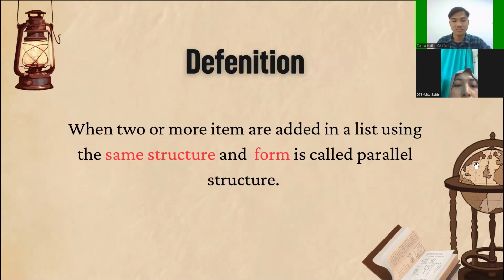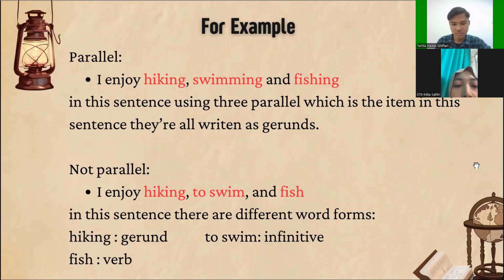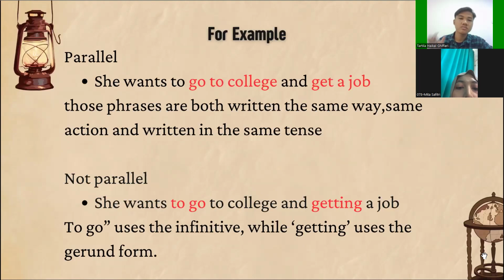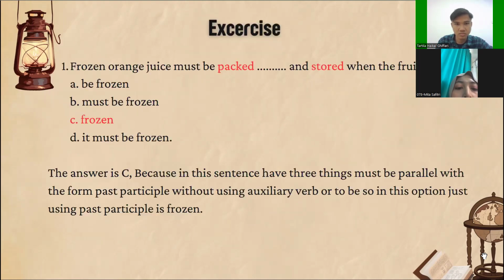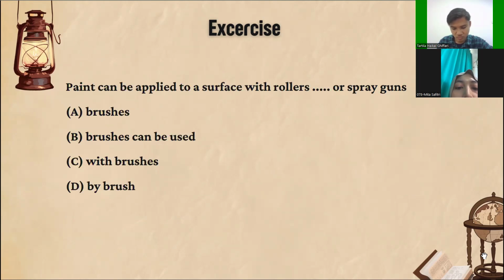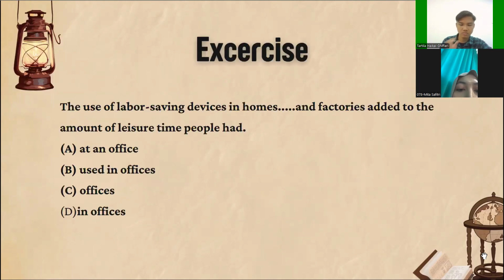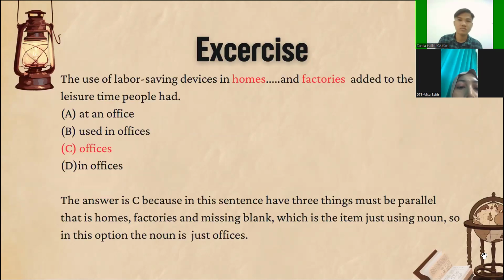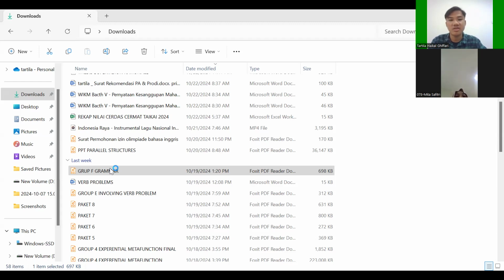Presentation Video Group F Grammar for TOEFL